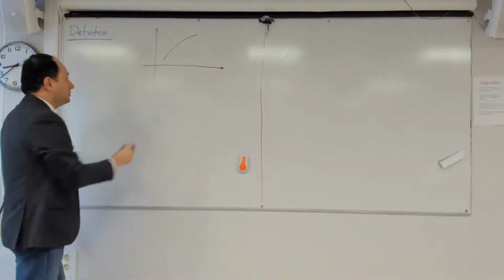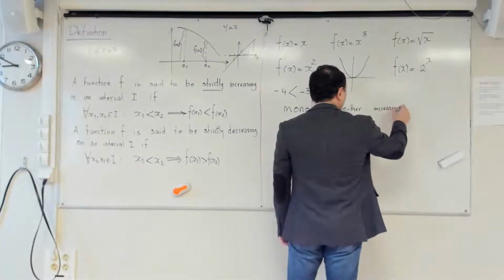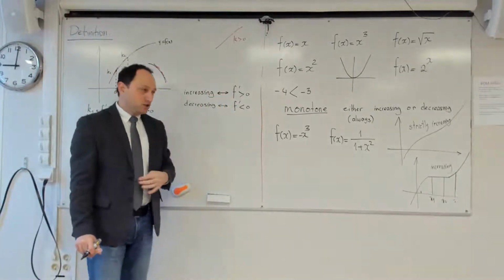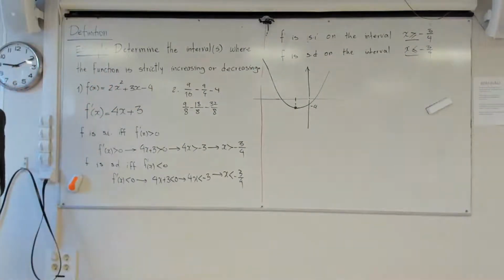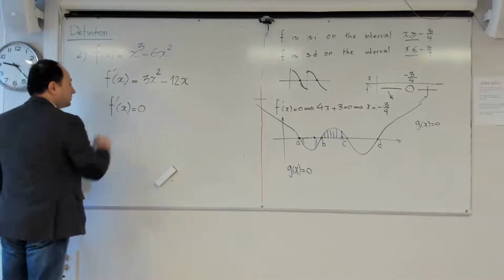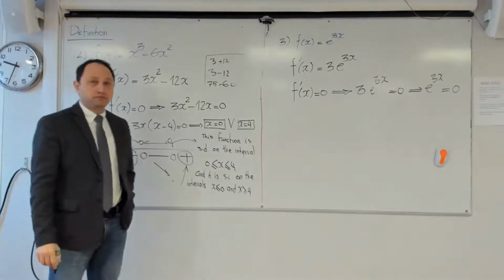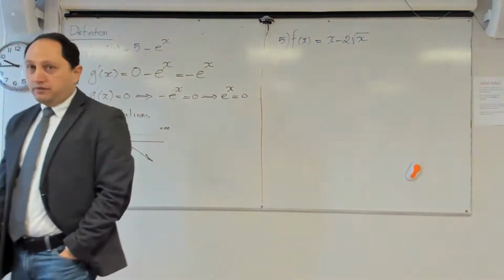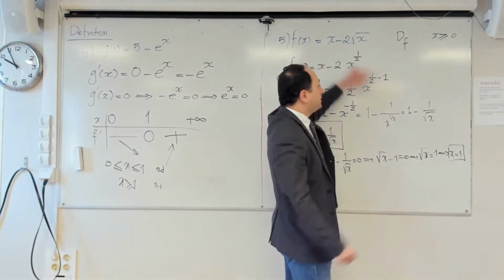Matematik 3c, Graphs and Derivative, Part 2